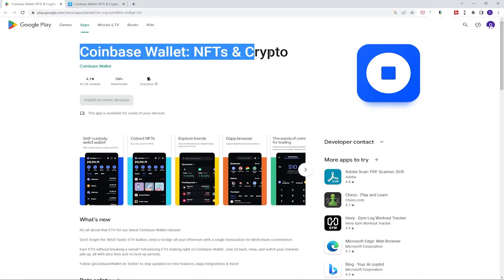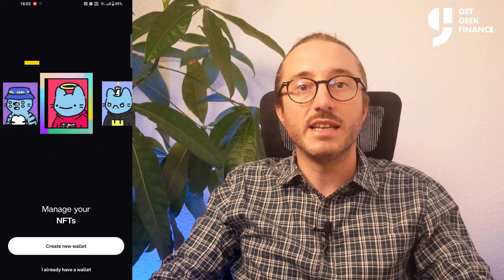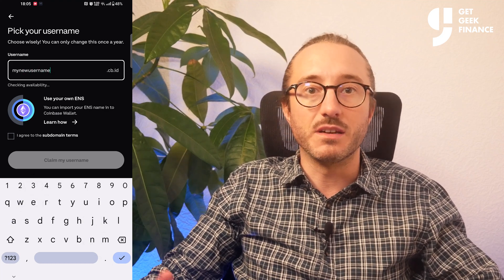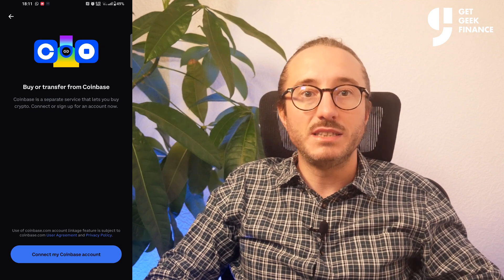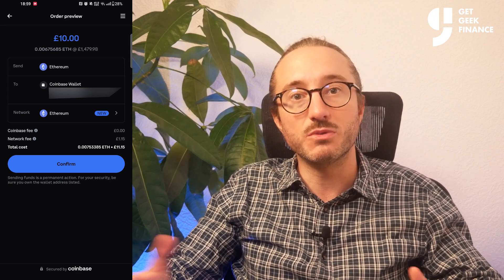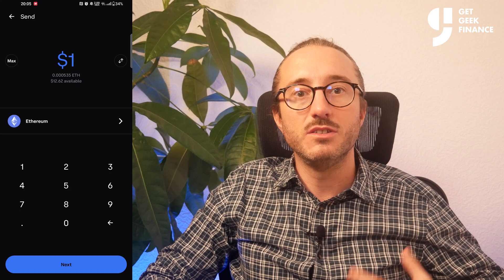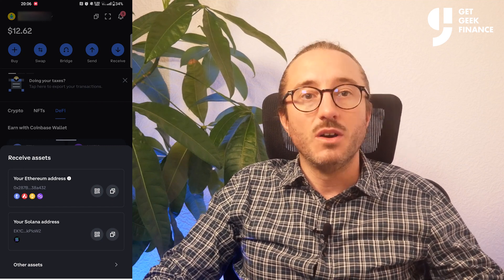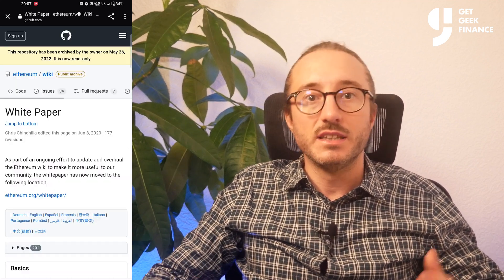HOW TO BUY CRYPTO ON COINBASE BASE APP (Coinbase Base Tutorial 2026)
In this Coinbase Wallet tutorial, I show you how to use Coinbase Wallet to buy crypto and also how to receive crypto on the Coinbase Wallet. I also show you how to use Coinbase Wallet.

Timestamps:
00:00 - Intro
00:44 - Setting Up The Wallet
02:45 - Coinbase Wallet Assets Page
03:13 - How To Buy Crypto On Coinbase Wallet
04:00 - Swapping
04:40 - Bridging
05:10 - How To Send Crypto On Coinbase Wallet
05:36 - How To Receive Crypto On Coinbase Wallet
06:24 - Transactions Screen
06:32 - The Browser Screen
06:45 - The Explore Screen
07:07 - Settings Screen